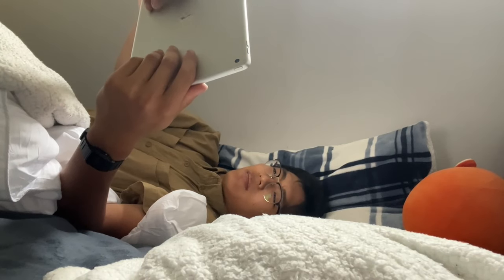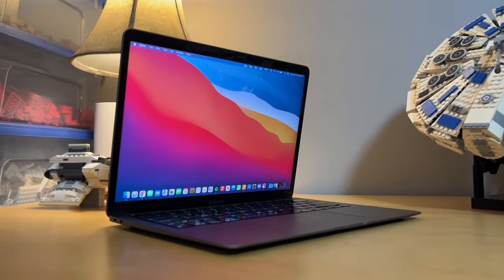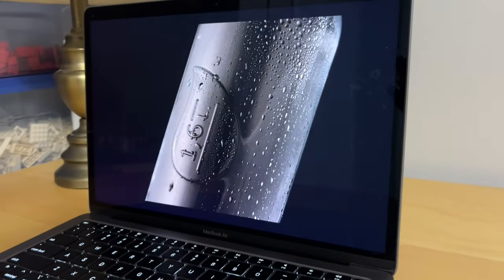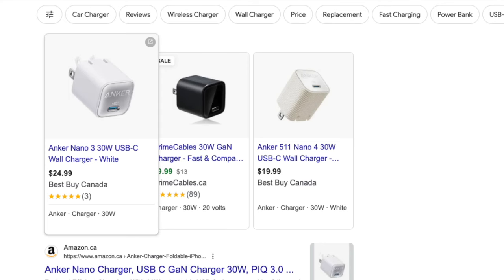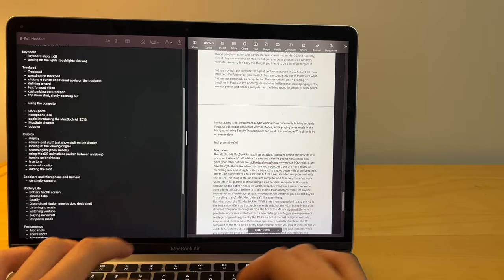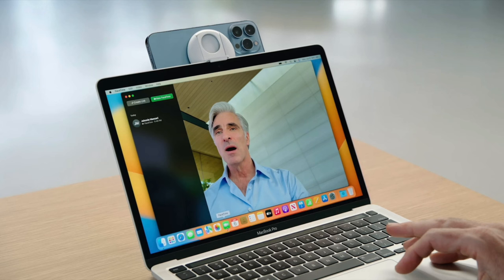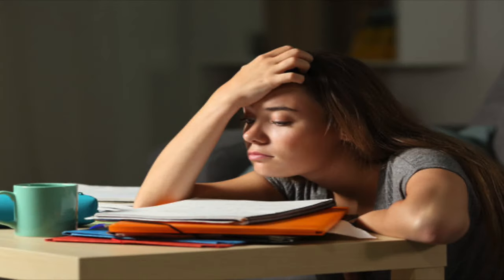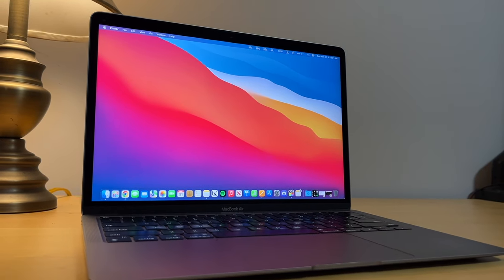Is This The Best Laptop for Students? M1 MacBook Air Long Term Student Review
This is such a cool laptop, it's got pretty good battery life, a thin and light build, solid performance, at a decent price. what's not to like?

"Careless Whisper" by George Michael
"Wii Shop Channel Main Theme"
"Wii Party Soundtrack 002 - Main Menu"
"User Settings - Wii Fit/Wii Fit Plus Soundtrack"
"Let Her Go" by Passenger
"Wish (Instrumental)" by Choi Yu Ree
"Stung by Bee - Animal Crossing: New Horizons OST"

Chapters
0:00 Intro
1:20 Price and Buying Options
2:21 Durability and Reliability (build quality and battery life)
3:05 Screen
3:44 More Durability Stuff
4:40 Battery Life
5:25 Keyboard
6:35 Unrelated Mouse Tangent
6:54 Performance
8:33 Downsides
11:57 Summary and Outro

Gear
Editing Machine: Macbook Air M1
Editing Software: Final Cut Pro
Camera: iPhone 13

Full Disclosure

This is just a friendly disclaimer that my videos are primarily intended for entertainment. While I try to pack my content with as much useful information as possible, ultimately I am not professionally certified to advise you on your buying decisions. I am not responsible for any damages/losses that may occur as a result of actions influenced by my content.

I am not responsible for any losses, monetary or otherwise, that may have been influenced by content on my platform. My videos are primarily intended for entertainment. While my content may be useful, keep in mind that I am not professionally certified to advise you, I am just some random kid on the Internet. By watching my videos you accept these conditions. The video description may contain affilate links.

"Looking for the best laptop for students? The M1 MacBook Air is the perfect choice for college, high school, and online learners alike! In this video, we break down why the M1 chip delivers unbeatable performance, from blazing-fast processing speeds to exceptional battery life that lasts all day. Whether you're taking notes in class, running demanding apps, or multitasking between study sessions, this lightweight and durable laptop has you covered. Plus, its sleek design and affordability make it a top pick for students on a budget. Watch now to learn why the M1 MacBook Air is hands down the best laptop for students in 2024 and beyond! M1MacBookAir BestLaptopForStudents StudentLaptop CollegeTech BackToSchool MacForStudents"